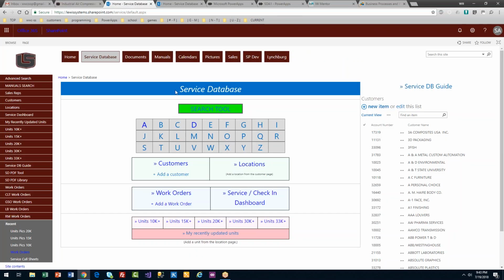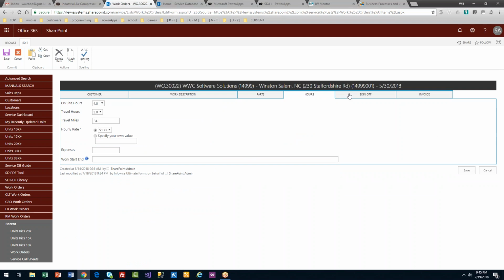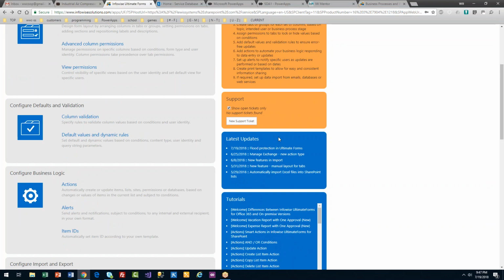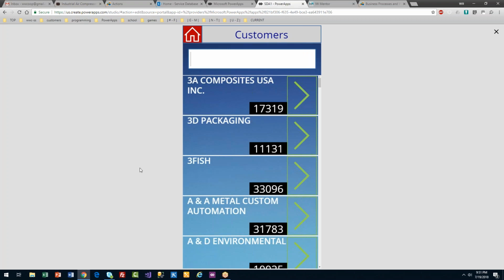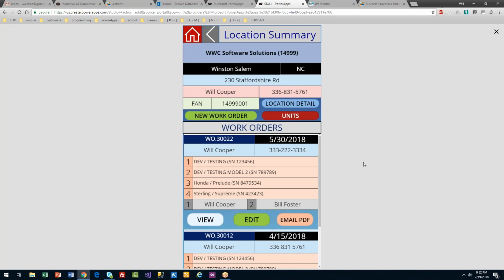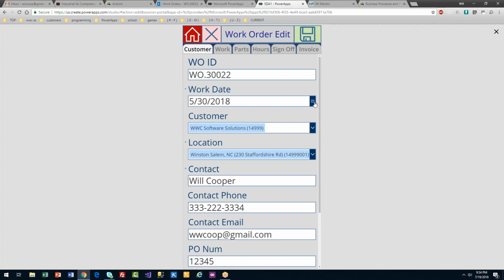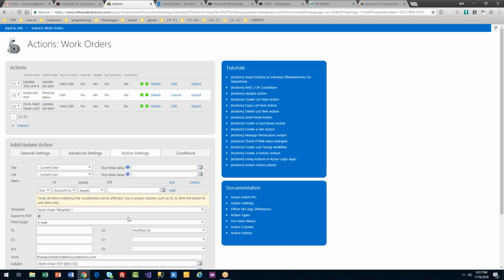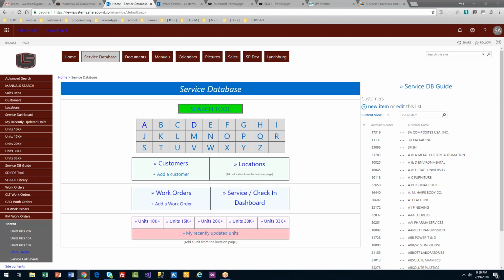Combining Microsoft PowerApps with Custom SharePoint Tools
Do you wonder how to fit your existing SharePoint solutions with the new Microsoft PowerApps platform? In this session we explore how you build a comprehensive solution both for mobile users and desktop users alike.